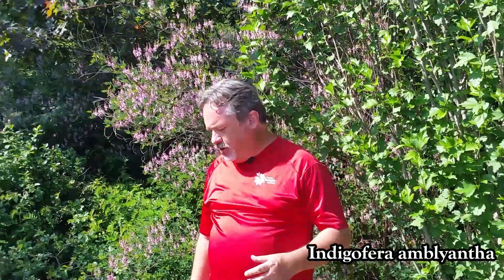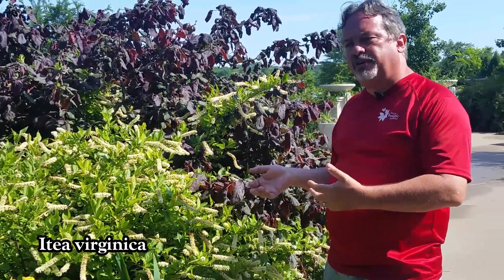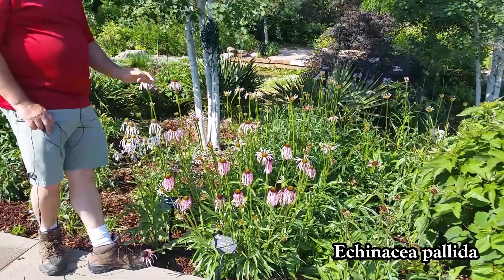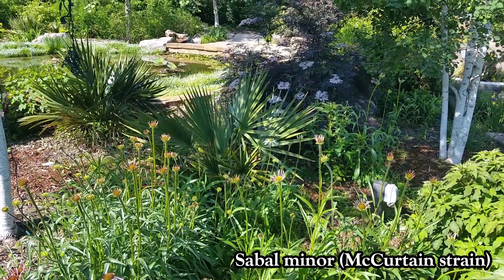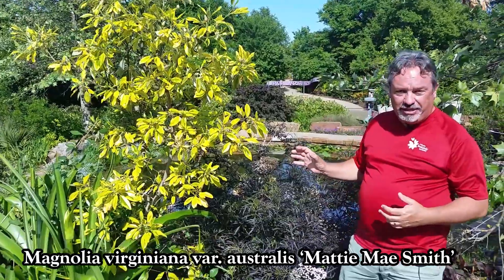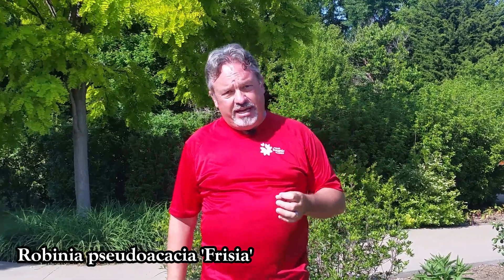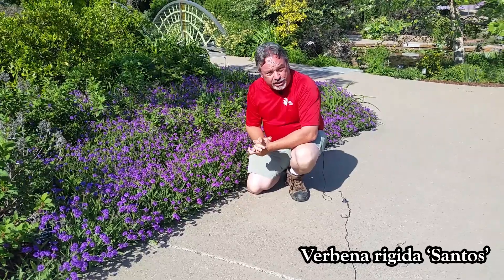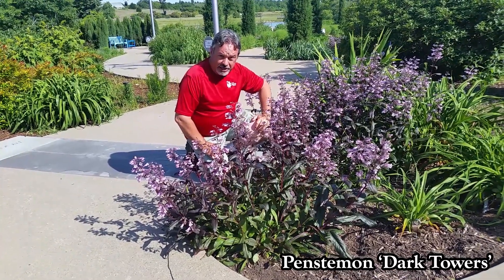Tour of Children's Discovery Garden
Garden CEO Dr. Todd Lasseigne takes you on a quick tour of plants looking great in the Children's Discovery Garden. May 20, 2020 at Tulsa Botanic Garden